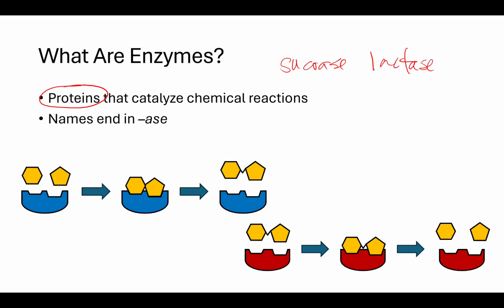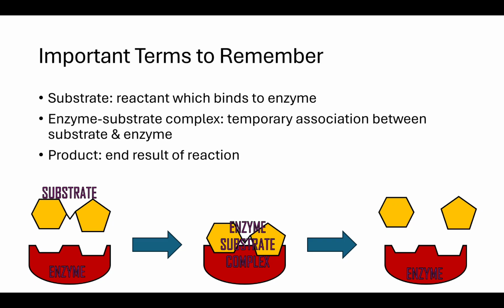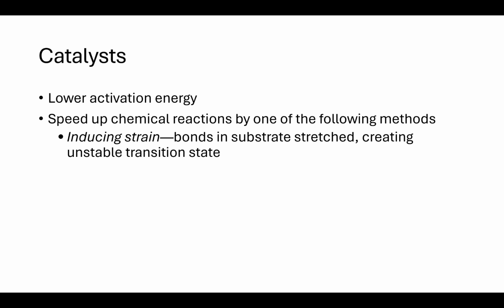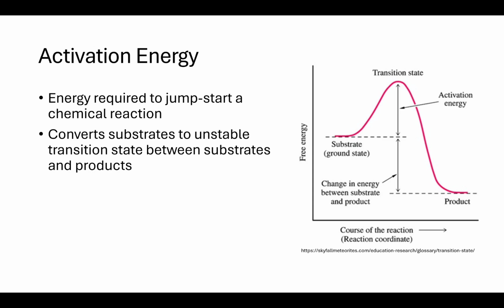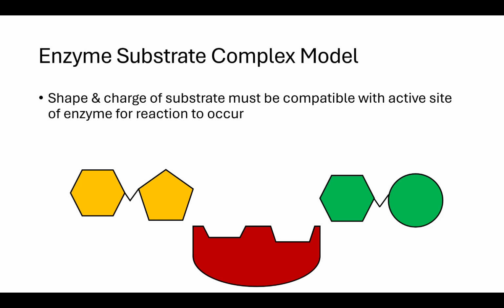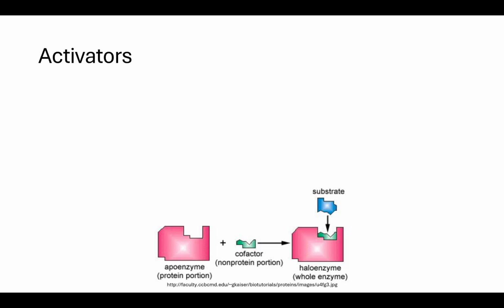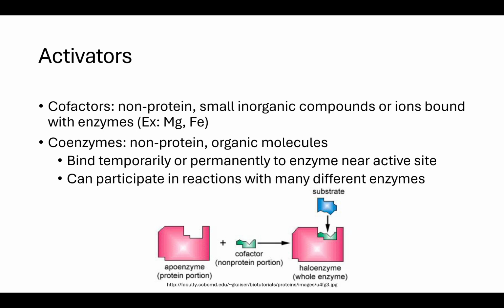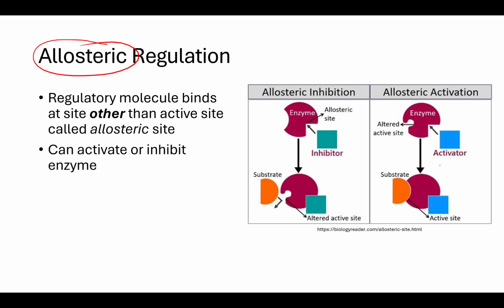3.1 Enzymes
AP Biology lecture video describing the function and some characteristics of enzymes